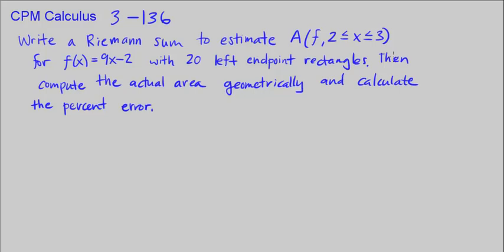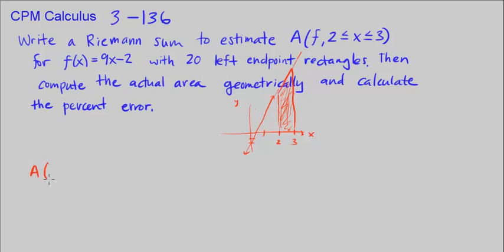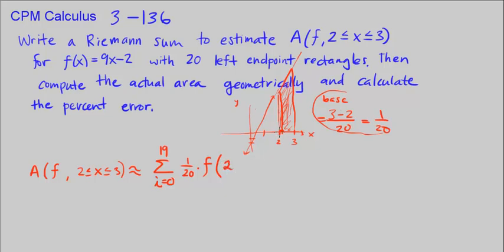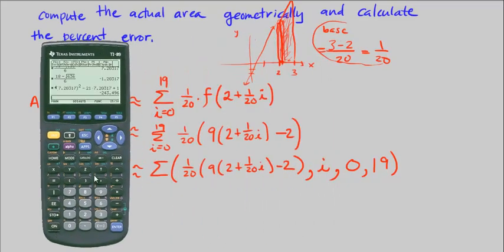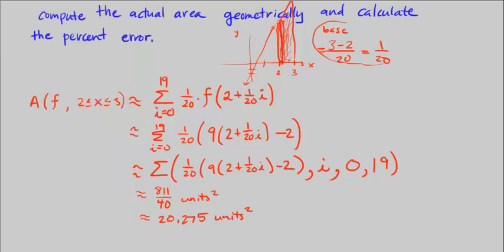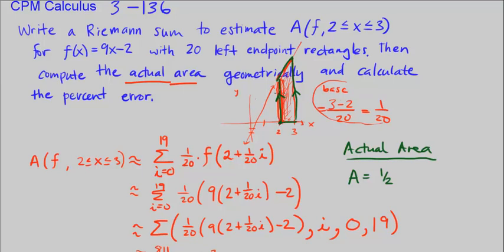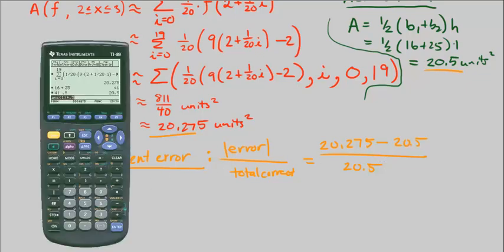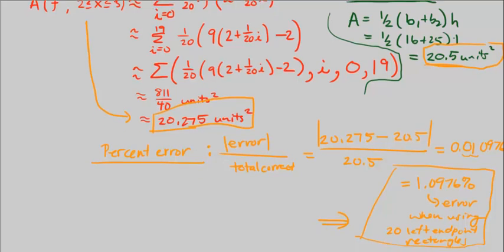CPM Calculus 3-136 - Comparing approximate (using Riemann sums) verses actual area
Comparing approximate (using Riemann sums) verses actual area